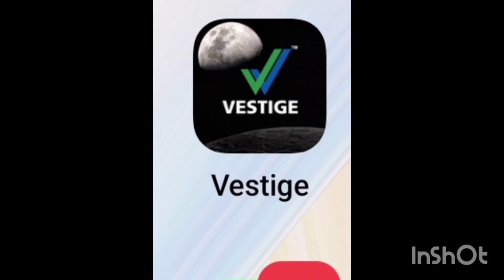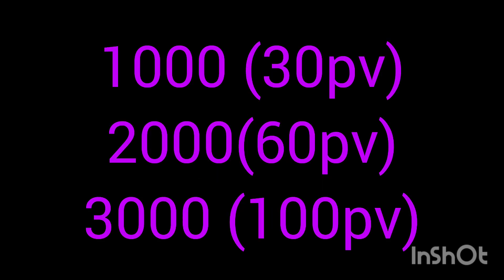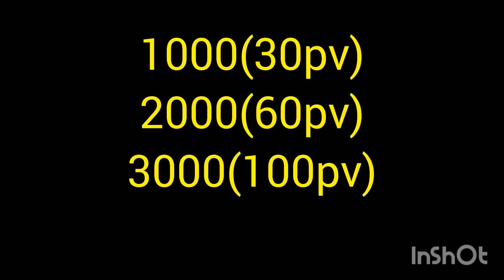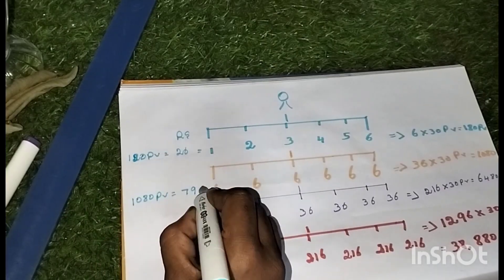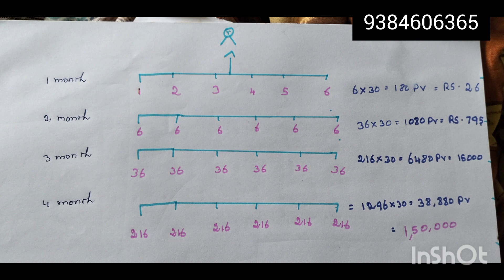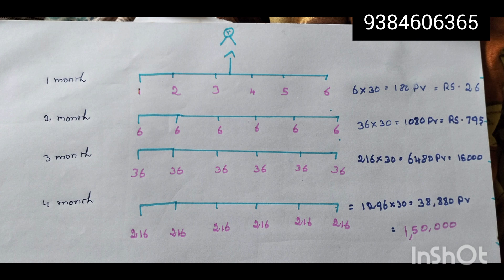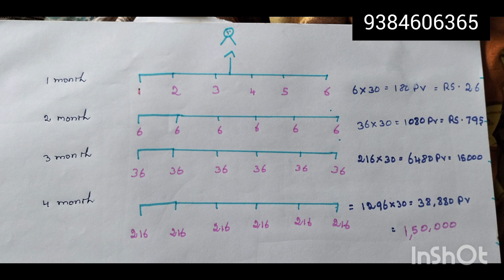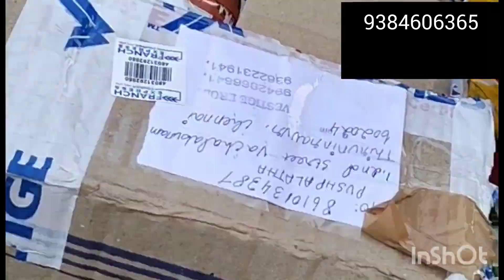vestage income plan# work from home 100000 income plan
vestage income plan# work from home 100000 income plan#how to make vestage product